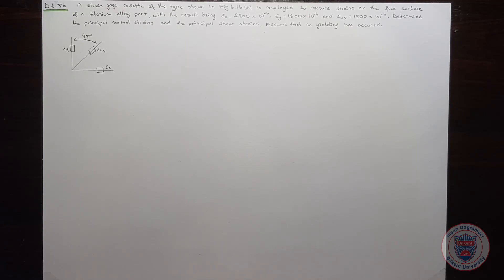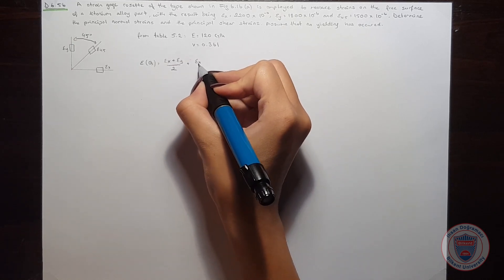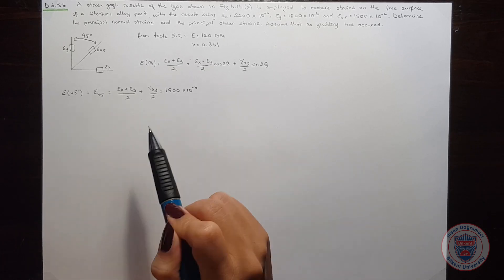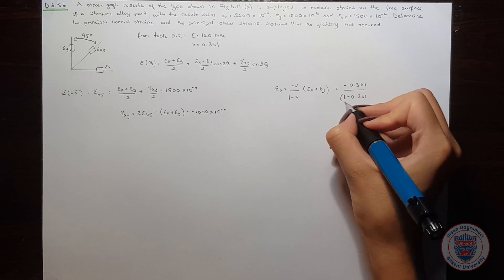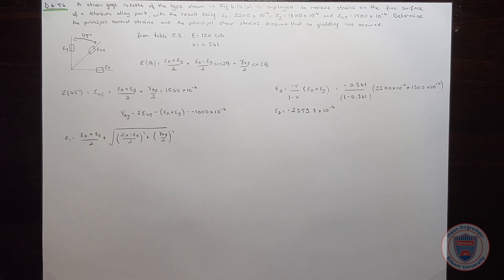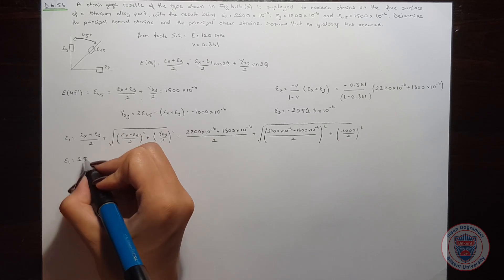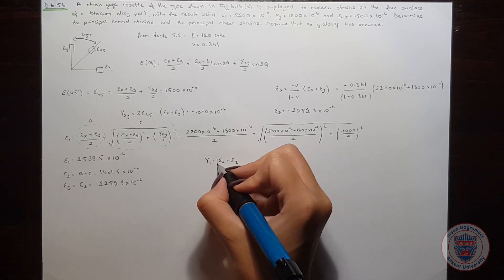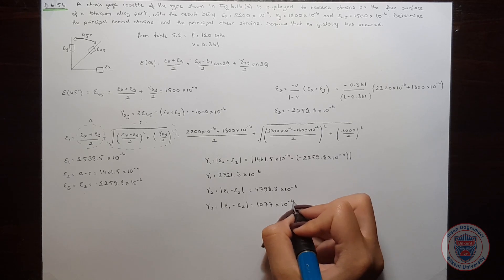States of Stress and Strain D6.56